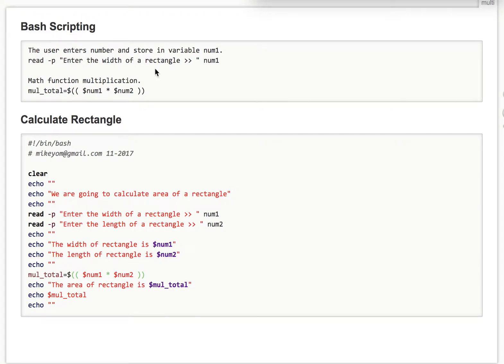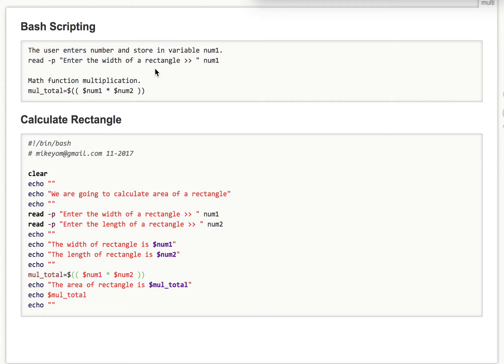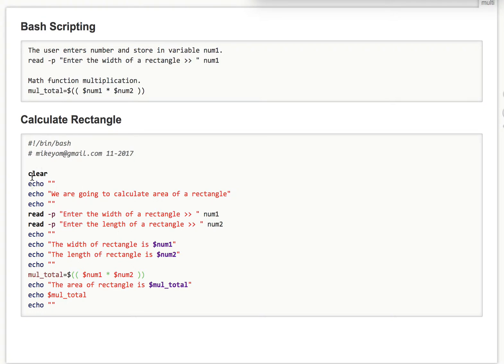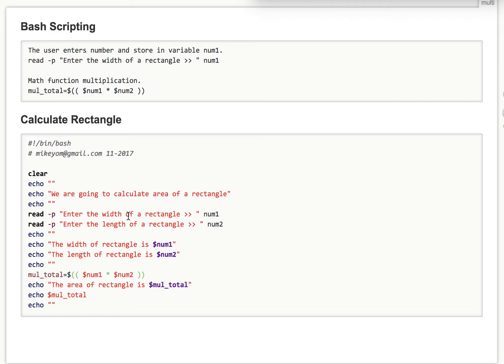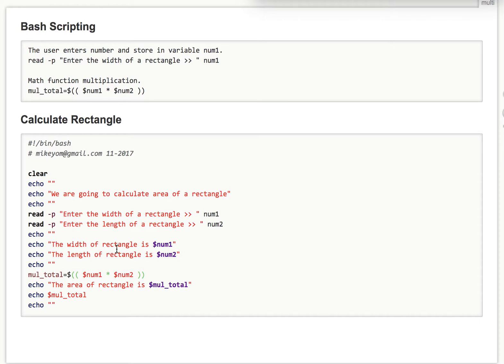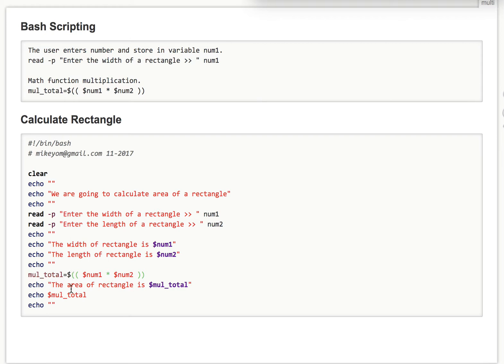bash scripting user input math multiplication, an integer and real numbers. ( mikeyom )